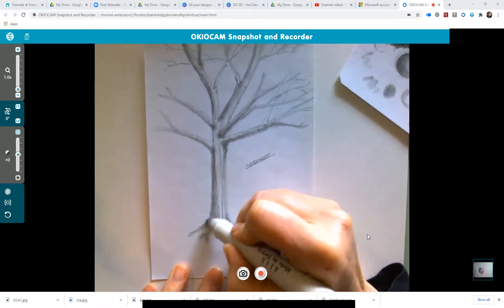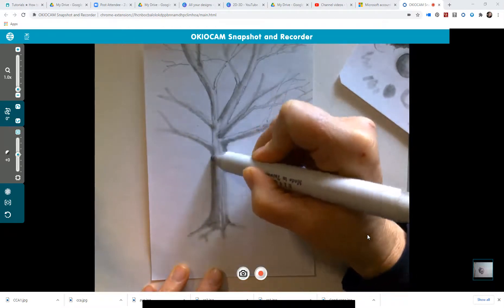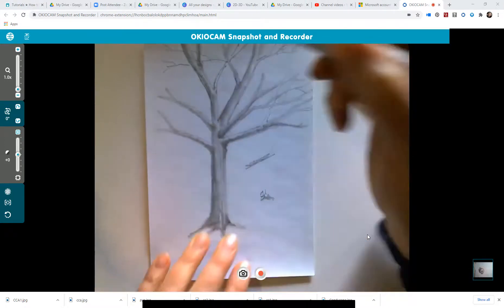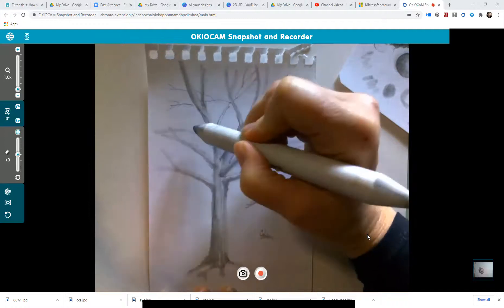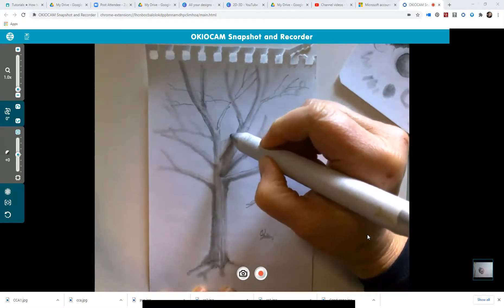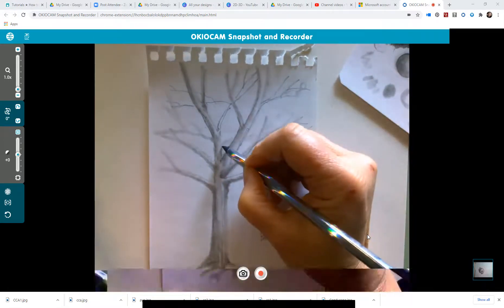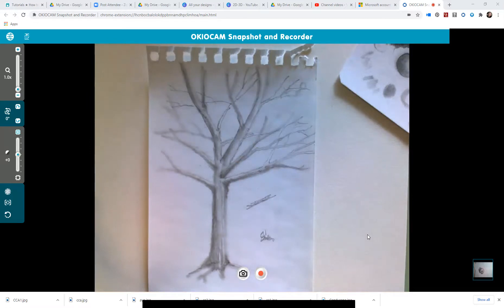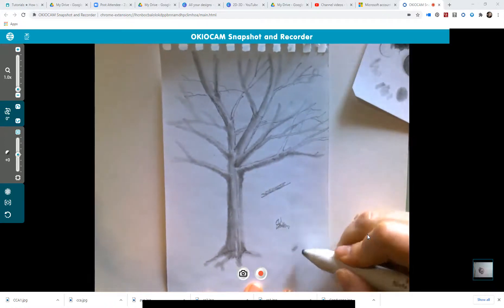Forming a tree Janet Balboa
Using the blender to 'form' a tree- getting your head past the complex idea of tree, to the understanding of how much you already know about a tree. Using what you know and a simple technique - I think you're gonna be surprised with your 'tree'.

SUPPLIES:
 Blender Stick (could use Q-tip)
 9B graphite pencil (a 6B, 8B, higher the 3 better richness)
 2B
Eraser (which I actually didn't use, but intended to- use it to put in high light along the 'light' or light source side of the tree...)
Surface: smooth, smooth paper surface, vellum, bristol, in this case a Picadilly artist 5 x 7 drawing pad

try this. you'll be (very) impressed with yourself.
Not to mention the tree you create.